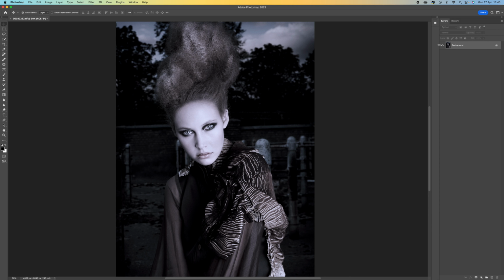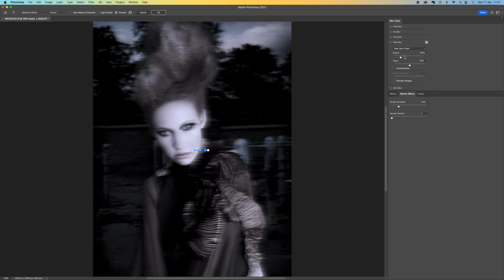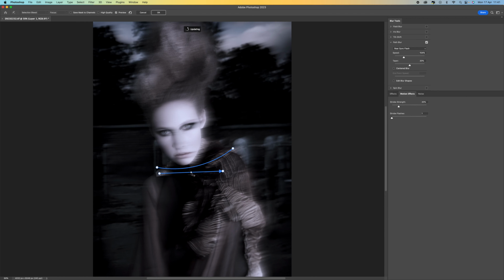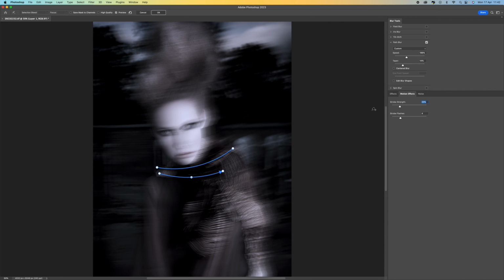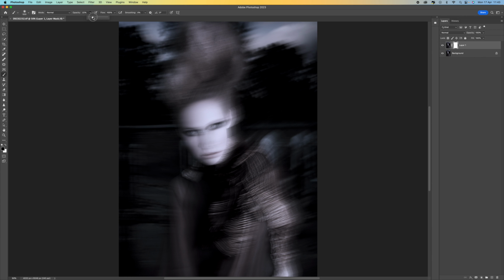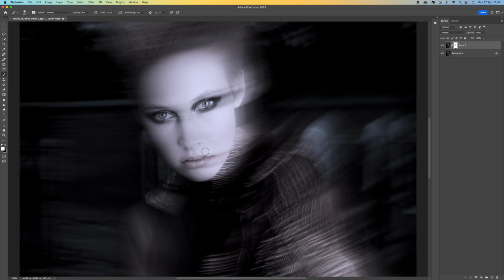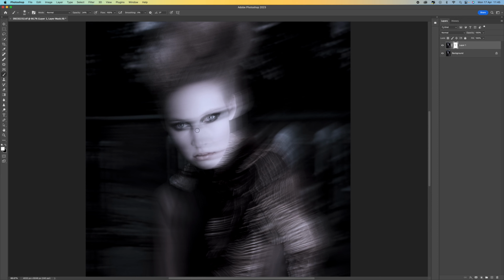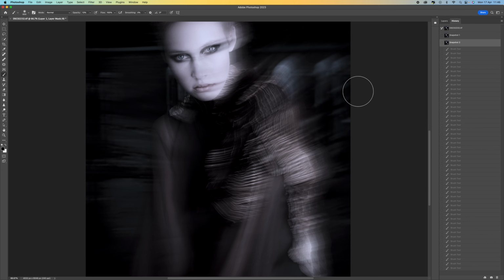Create A Powerful Rear Sync Flash Effect In Adobe Photoshop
In this tutorial, discover how to effortlessly create a stunning rear sync flash effect using Adobe Photoshop! Join me as I guide you through the step-by-step process of achieving this beautiful technique that can instantly enhance the mood of your images. With just a few clicks, you'll discover how to create captivating visual effects to make your photos stand out. Whether you're a photography enthusiast or a professional, this tutorial is designed to help you master the art of rear sync flash and unlock the potential to transform your images into works of art. Don't miss this opportunity to elevate your photography skills and create visually striking compositions!